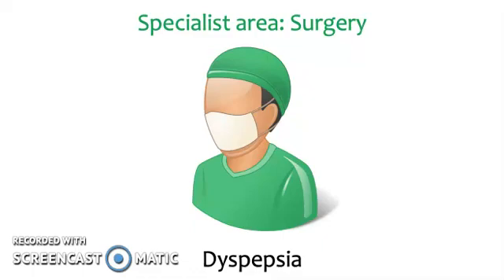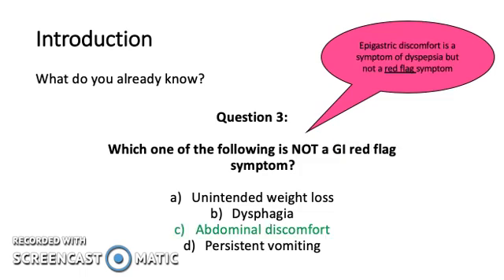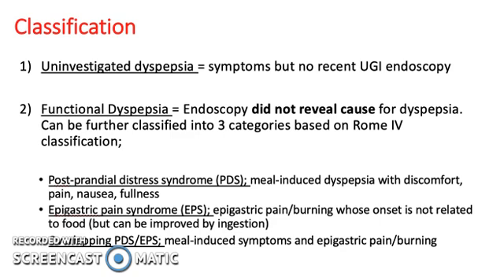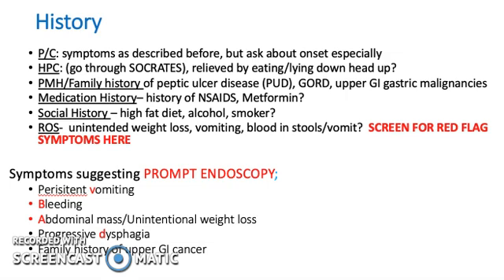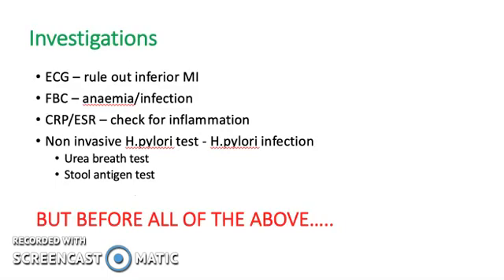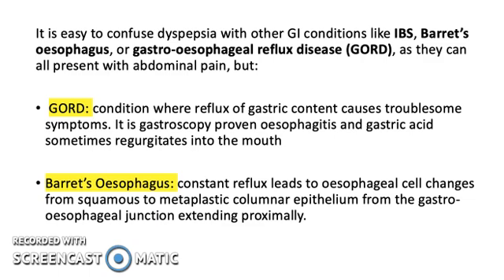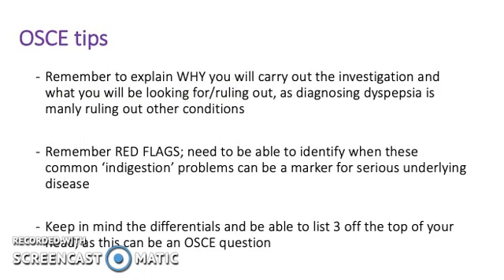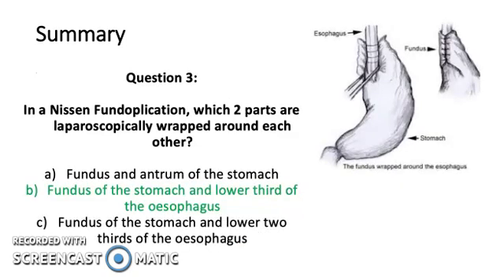Dyspepsia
An in depth look at Dyspepsia as part of our Surgery theme

In this video:
Introduction & MCQ's
What is Dyspepsia
Symptoms and history
Epidemiology
Investigations
Differential diagnoses
OSCE tips

With thanks to Rana Tahoun for the production of this video